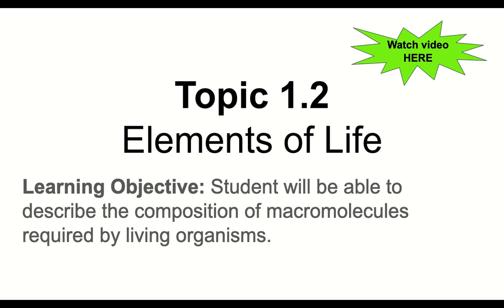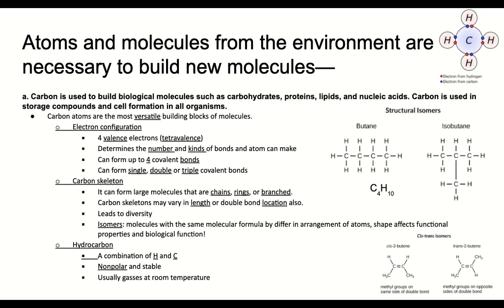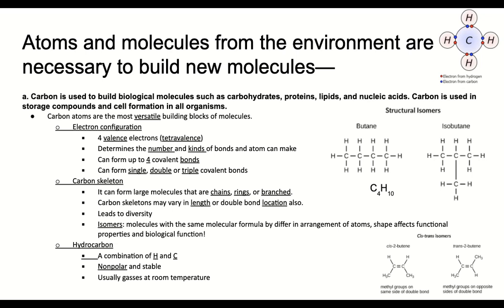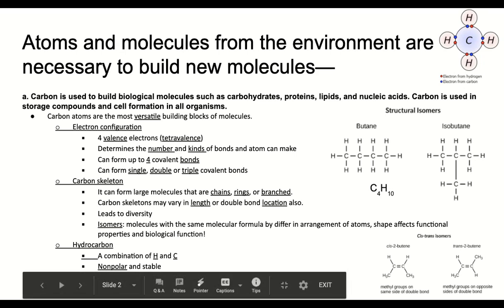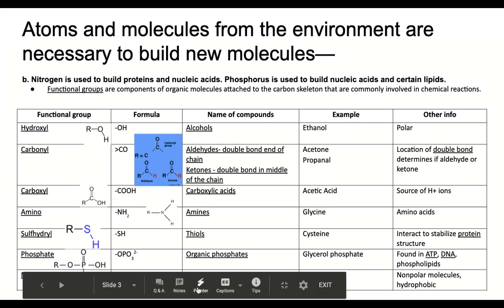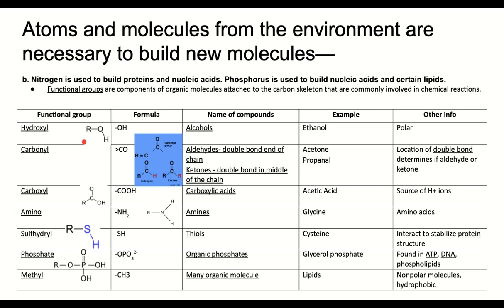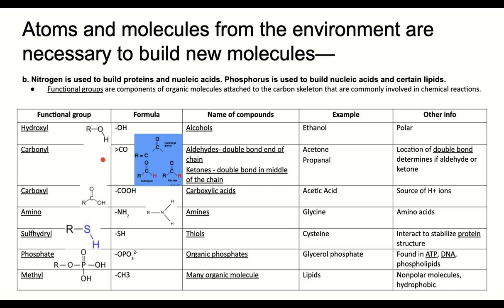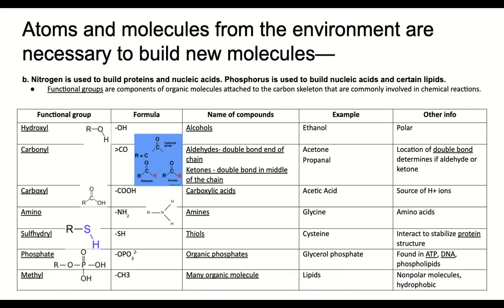Topic 1.2 - Elements of Life